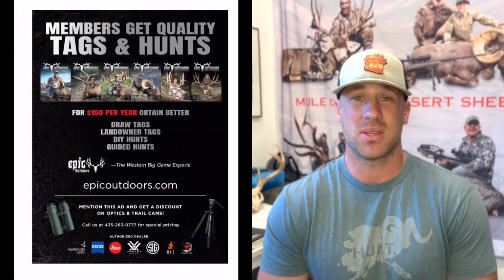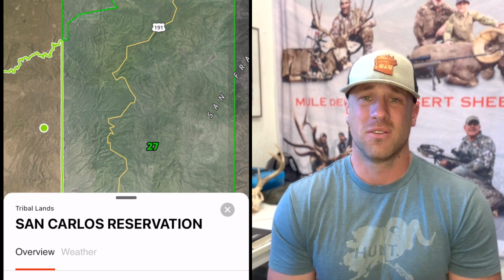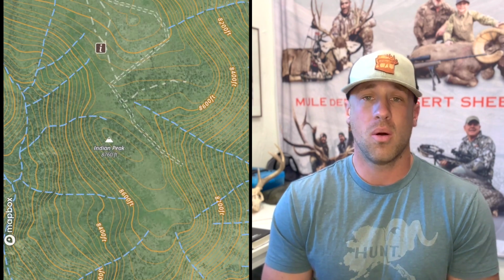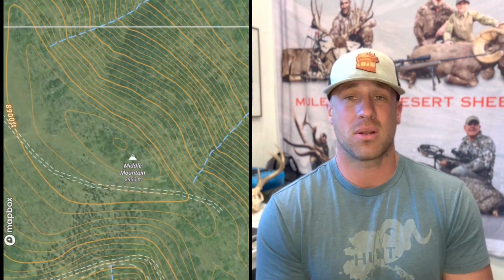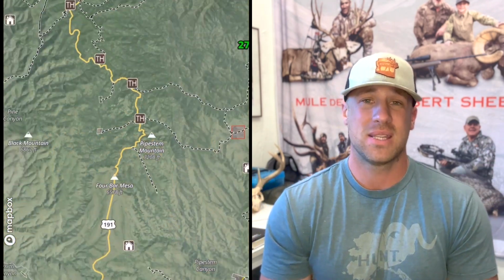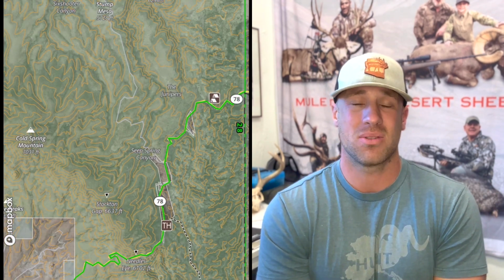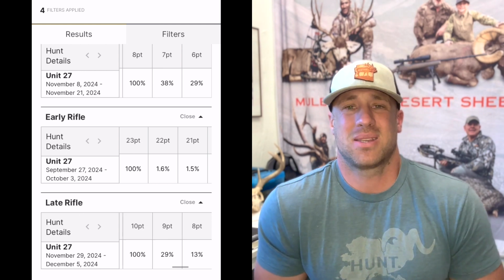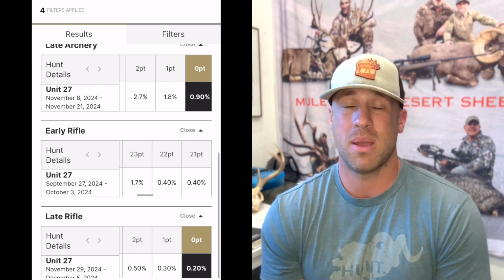Arizona Unit 27 | NEW HUNT | Elk Hunting Complete Breakdown | Hunting Spots + Bonus Point Draw Odds